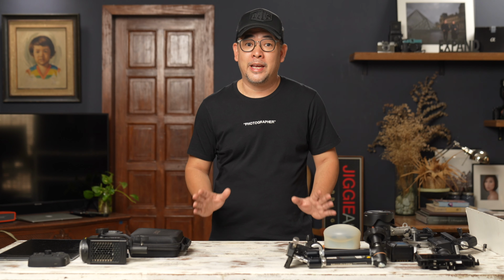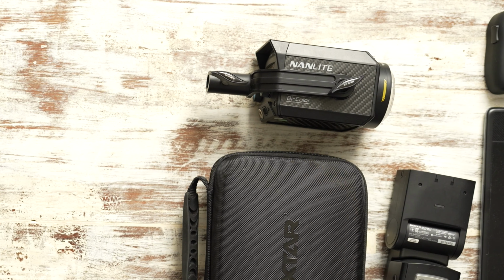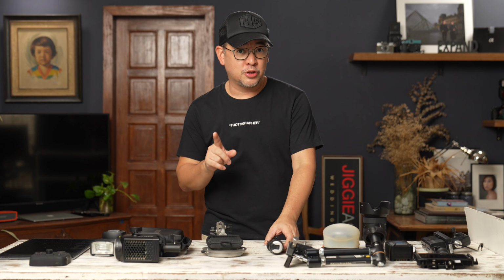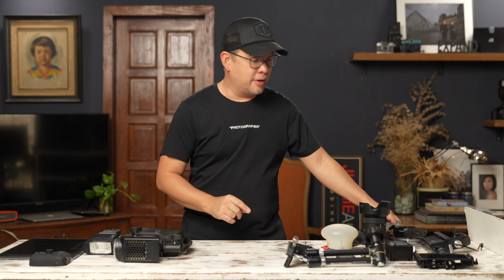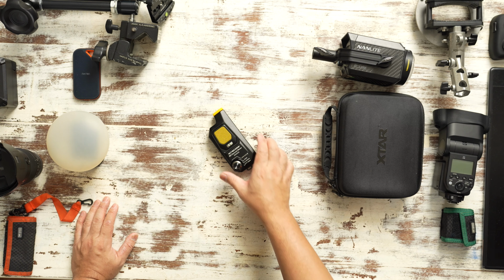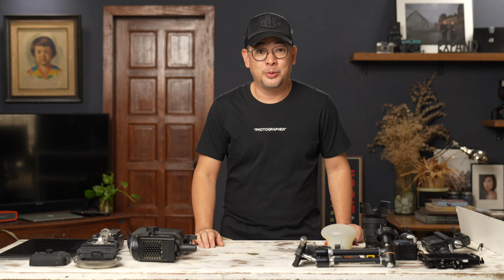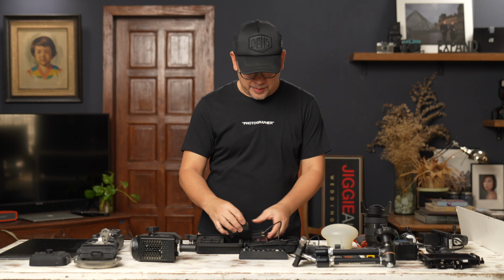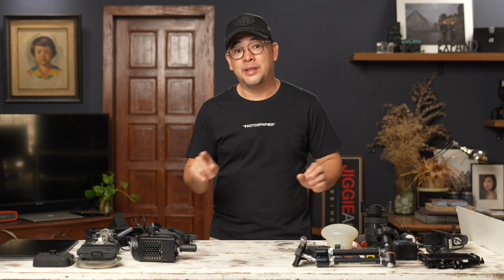My Most USED Photography Gear of 2022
In this video I share my most used Photo, Video and Editing Gear for 2022.

Sony A7IV
Son 24-70 f2.8II
Sony F60RM
Huion Kavas 16 (2.5K)
Tourbox Neo
Elevation Labs for the Magic Mouse
Nitecore BB2
MagMod Starter Kit
MagMod MagShoe
FXLION Nano Two
Xtar Charger
Sandisk SSD
Sony Tough Card
Atomos Ninja V
Eneloop Pro
Manfrotto Friction arm
Manfrotto Avenger C-stand